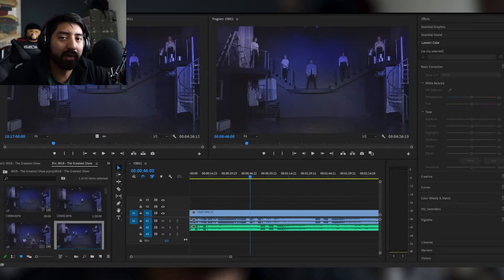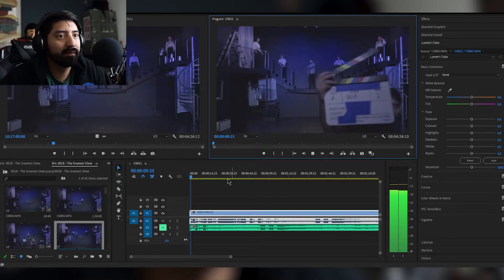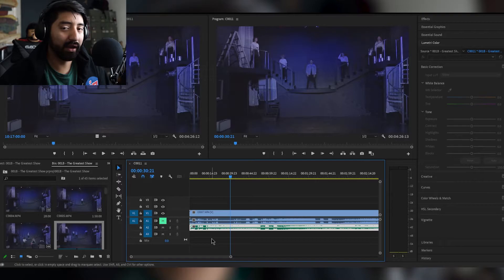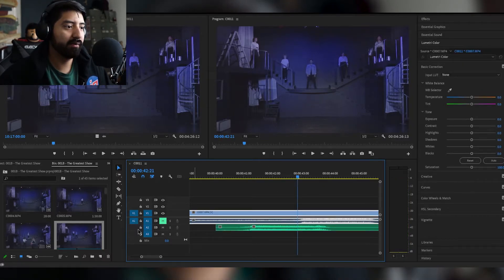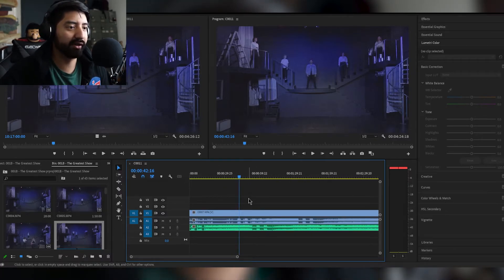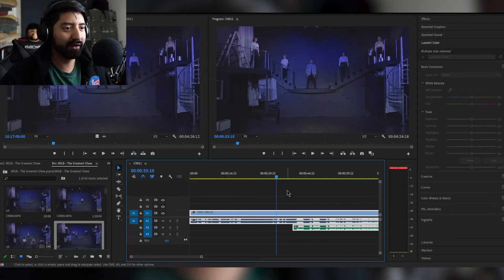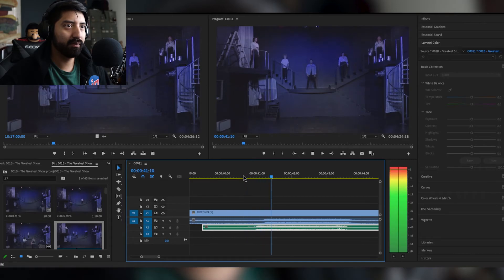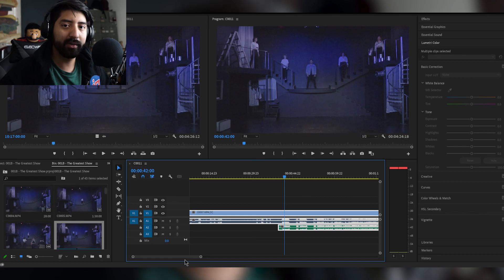HOW TO SYNC AUDIO QUCIKLY IN PREMIERE PRO!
Need a faster way to sync audio? Check out this quick and easy way that is built right into premiere pro!
0:00 - Intro
2:43 - Skip all the talking